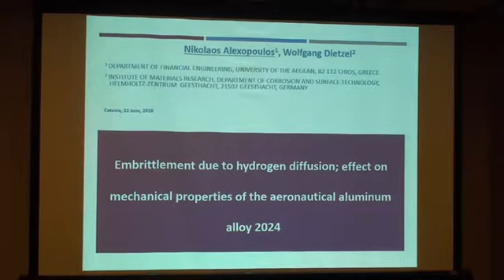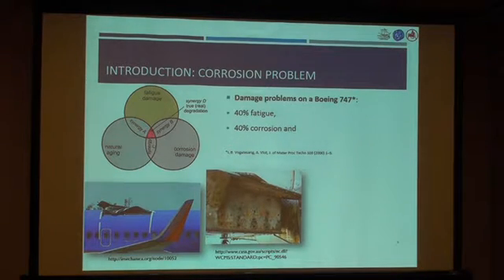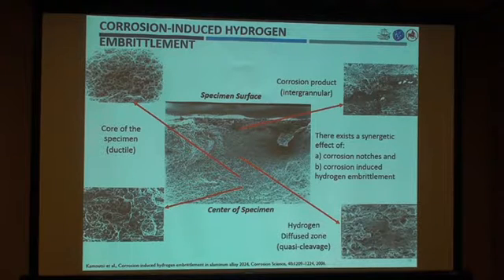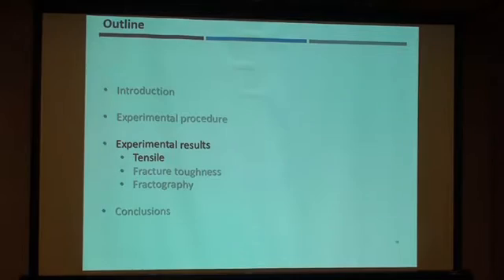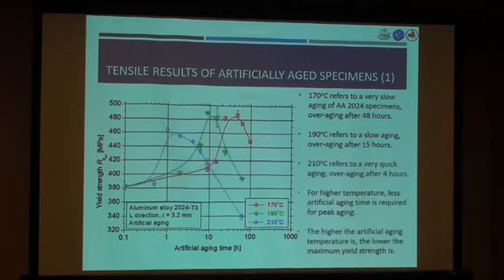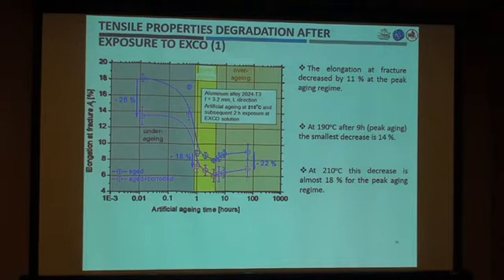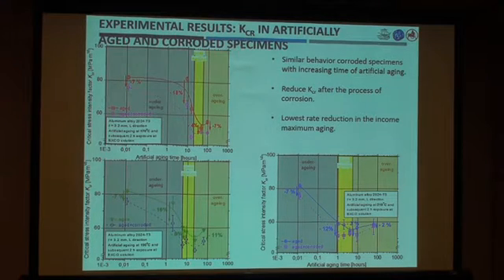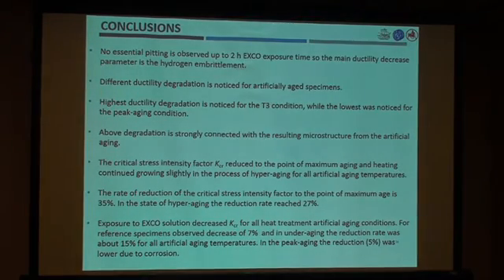Embrittlement due to hydrogen diffusion effect on mechanical properties of the aeronautical aluminum